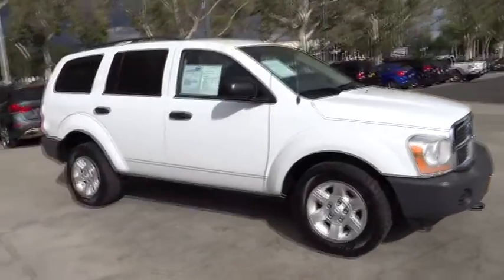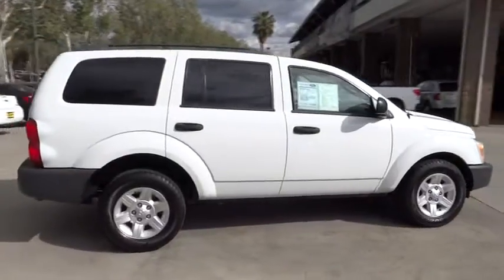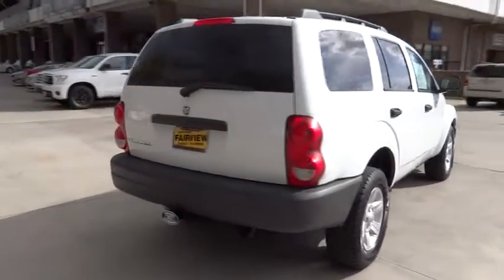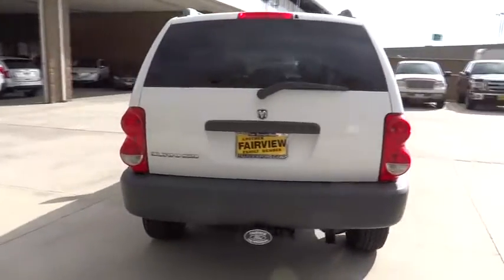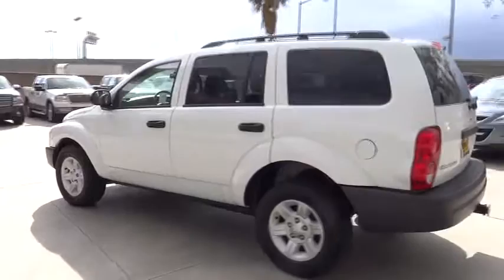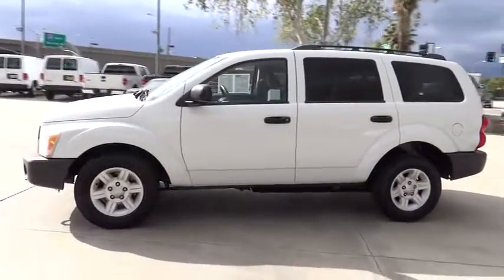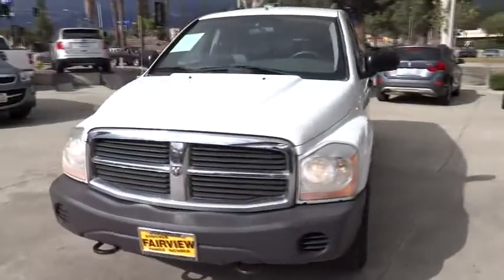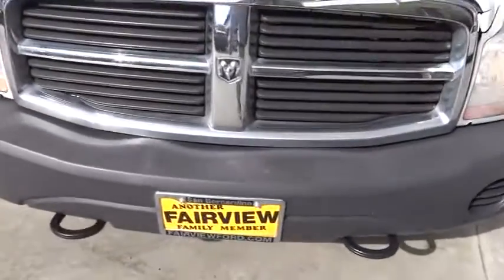2005 Dodge Durango Riverside, Fontana, Redlands, Rancho Cucamonga, Palm Springs 140585A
2005 Dodge Durango SXT - Stock#: 140585A - VIN#: 1D4HB38N35F550041

Fairview Ford
292 North G Street